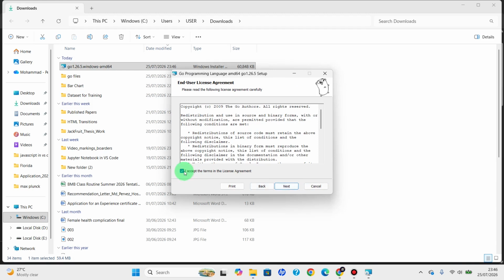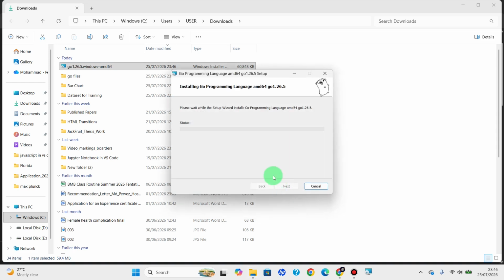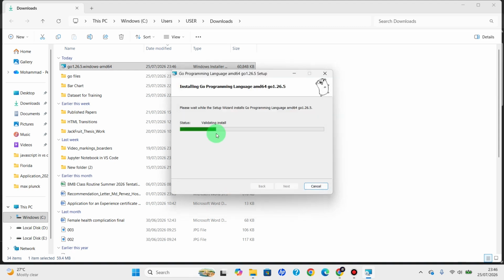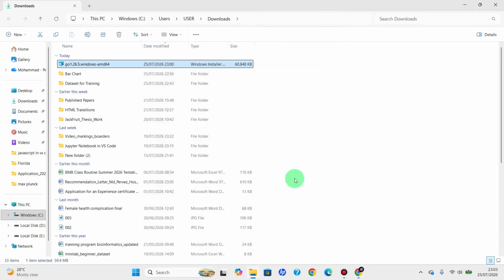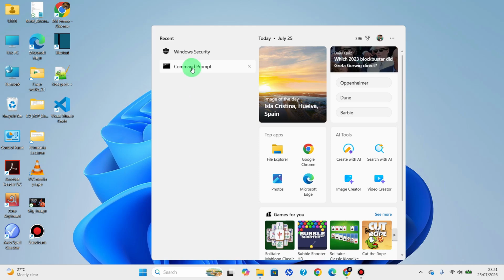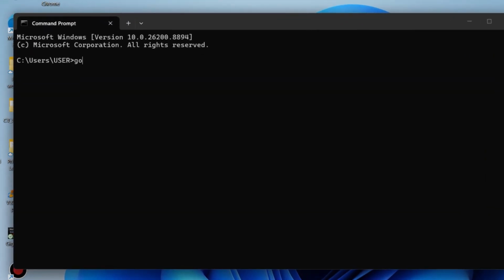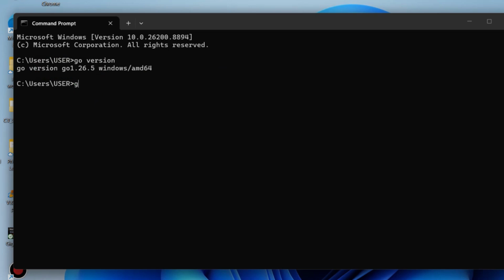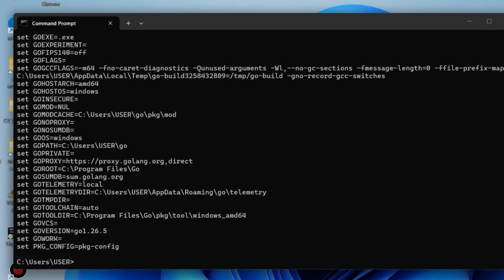How to Install GoLang on Windows 11 | Learning A-Z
This video shows how to install the Go programming language on Windows 11. It also verifies the version and environment setup from the command prompt.

Video Chapters:
00:00 Intro
00:05 Install GoLang
01:05 Verifying the Installation